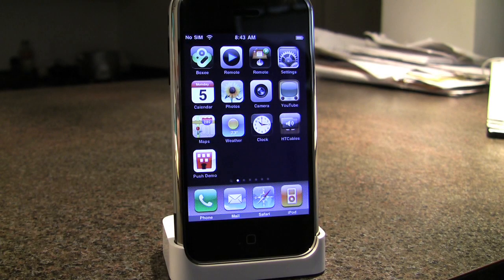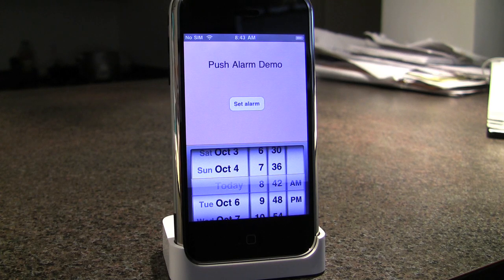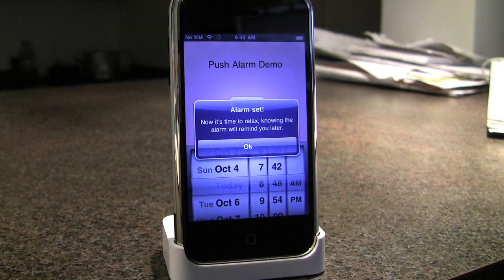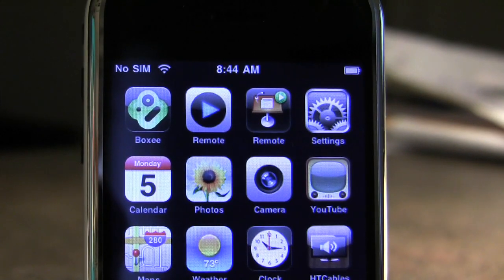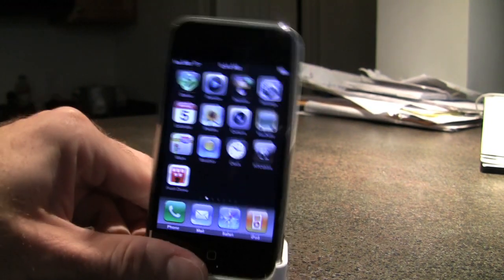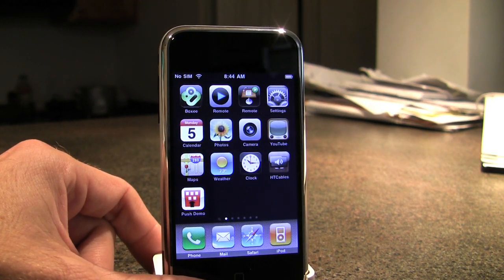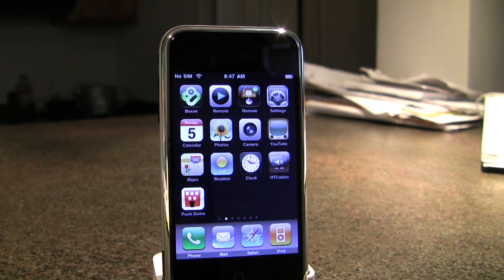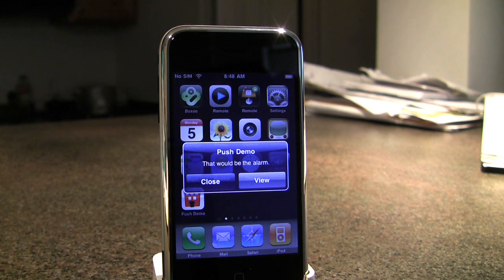iPhone basic alarm app with push notification - TheRedBuildingGroup.com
Here's a quick demo of an alarm app for iPhone using push notification. The alarm is the sound of a dog barking. The server-side processing is being performed courtesy of UrbanAirship.com - the fine fellows there have an awesome service for independent development firms and they provide excellent customer service. If you were wondering, I didn't pull up the Calendar app because you can only schedule appointments in 5-minute increments (e.g., 8:50 a.m., 8:55 a.m., etc.), and this demo features an alarm at 8:48 a.m. More about us